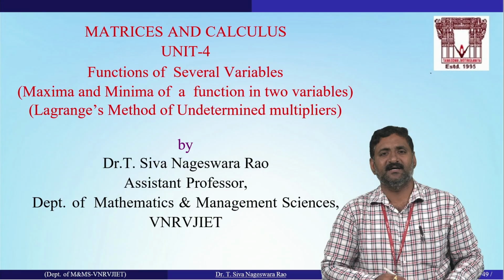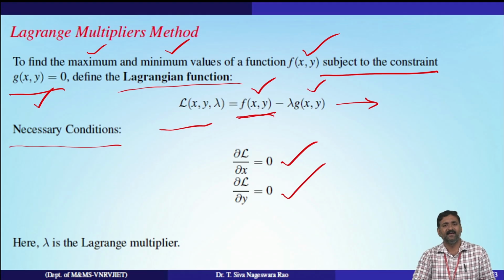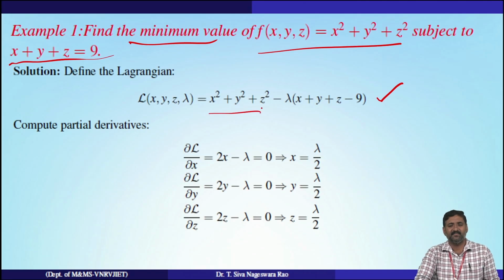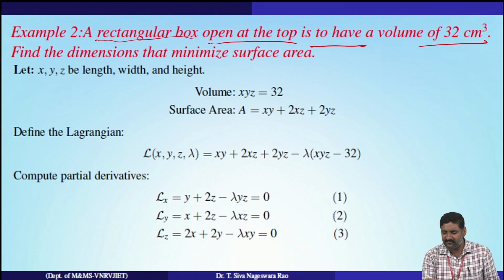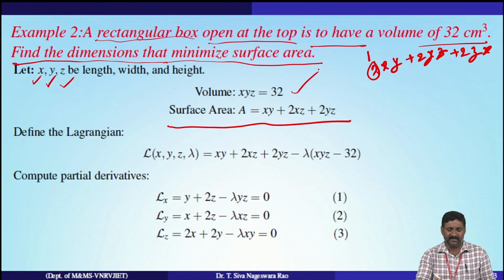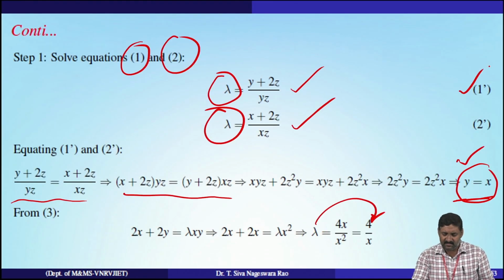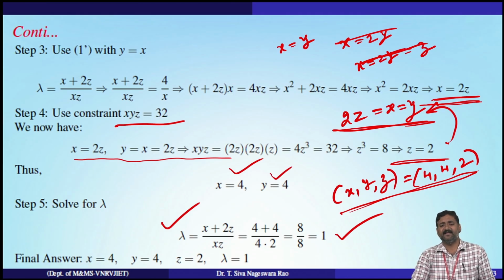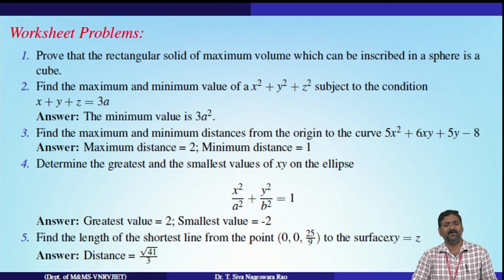Maxima and Minima of a function in two variables using Lagranges Method by Dr. T Siva Nageswara Rao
Maxima and Minima of a function in two variables using Lagrange's Method of Undetermined multipliers by Dr. T Siva Nageswara Rao